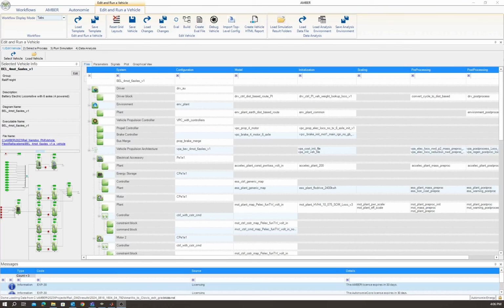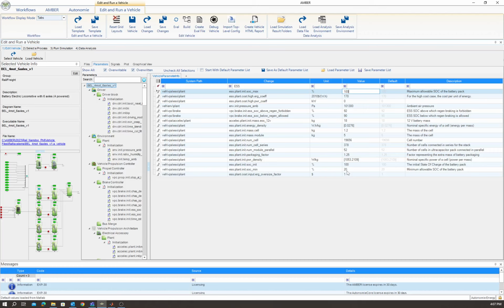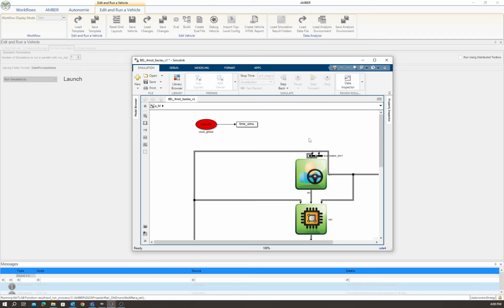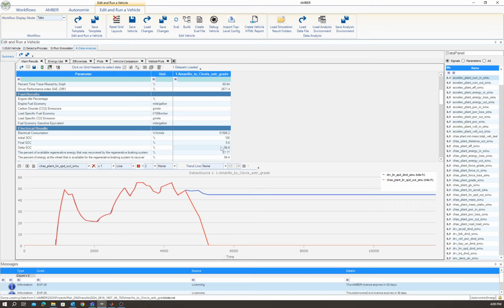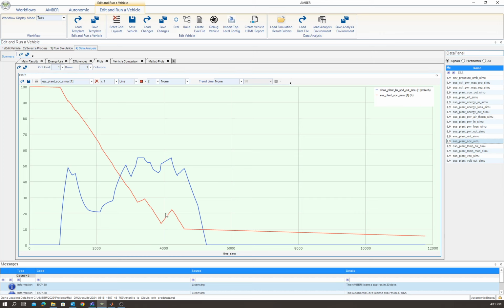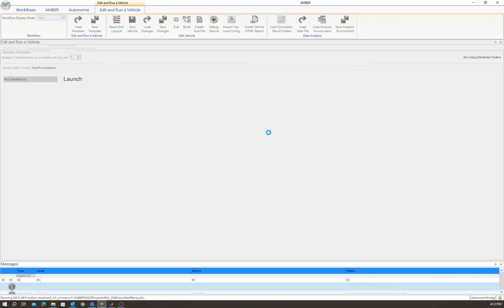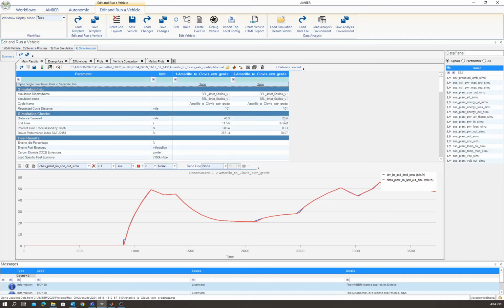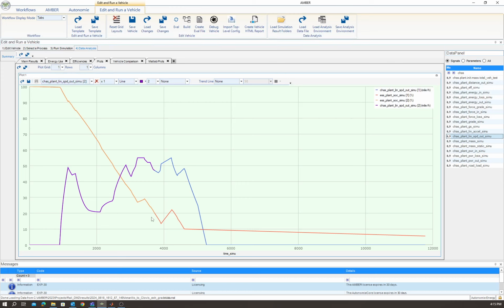How to stop a BEV simulation in Autonomie at minimum SOC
This video tutorial demonstrates how to stop a battery electric vehicle simulation in Autonomie when the battery reaches its predefined minimum state of charge.